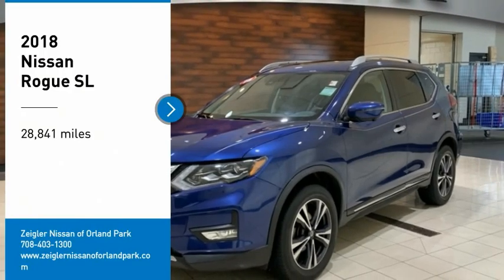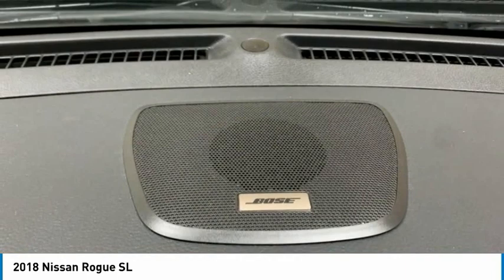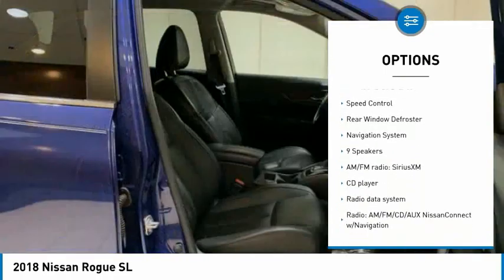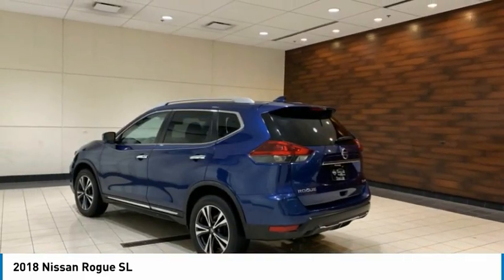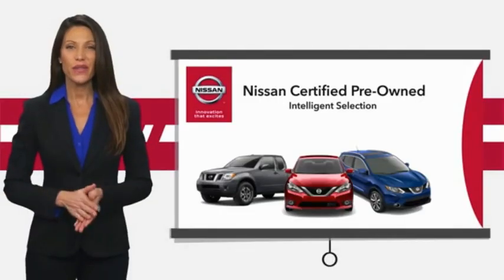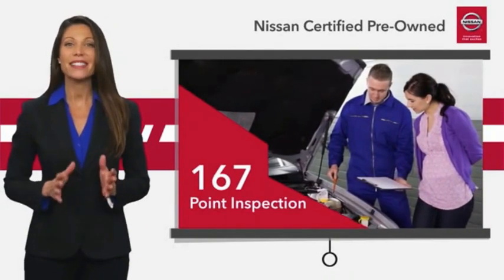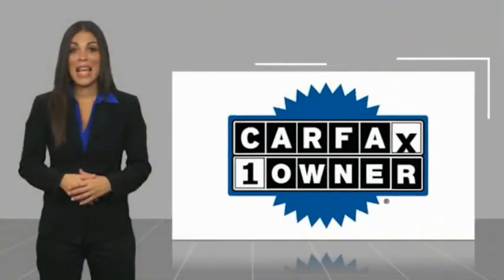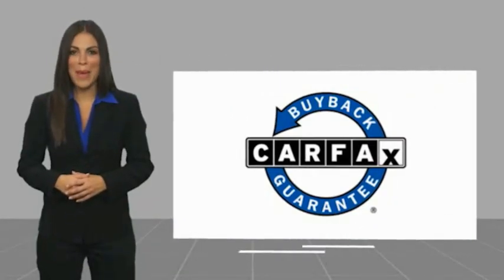2018 Nissan Rogue Used P4807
2018 Nissan Rogue SL

Recent Arrival! 2018 Nissan Rogue SL AWD Premium Package Caspian Blue ++NISSAN CERTIFIED++, **AWD, **NAVIGATION SYSTEM, **NON SMOKER, **ONE OWNER, **HEATED FRONT SEATS, **PANORAMIC ROOF, **REMOTE START, **REAR VIEW CAMERA, **ALLOY WHEELS, **LEATHER INTERIOR, **HEATED STEERING WHEEL, **HANDS FREE BLUETOOTH, **PREMIUM PACKAGE, **APPLE CAR PLAY, CLEAN AUTO CHECK, 7 COLOR TOUCH SCREEN DISPLAY, STREAMING AUDIO, BOSE PREMIUM AUDIO, ANDROID AUDIO, BLIND SPOT WARNING, TIRE PRESSURE MONITORING, AWD. COMPLETE 100% OF YOUR PURCHASE ONLINE AND WE WILL DELIVER THE CAR TO YOUR HOME/BUSINESS! 25/32 City/Highway MPG Nissan Certified Pre-Owned Details:brbr  * Roadside Assistancebr  * Warranty Deductible: $100br  * Includes Car Rental and Trip Interruption Reimbursementbr  * Vehicle Historybr  * 167 Point Inspectionbr  * Transferable Warrantybr  * Limited Warranty: 84 Month/100,000 Mile (whichever comes first) from original in-service datebrbrbrNissan of Orland Park is now a member of the Zeigler Auto Group. For A Great Experience is not just our motto -- it's how we do business. We have over 250 New, Certified Pre-Owned and Pre-Owned vehicles in stock. We have one of the best selections to choose from in the Chicagoland area. Come in and meet the new team at Nissan of Orland Park. The value of used vehicles varies with mileage, usage and condition.  Book values should be considered estimates only.brAwards:br  * 2018 KBB.com 10 Best SUVs Under $25,000